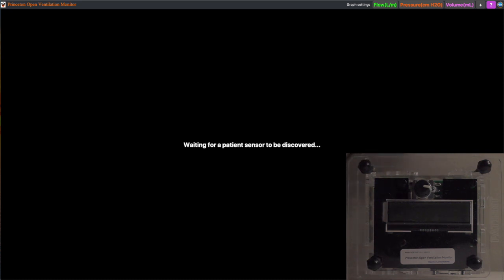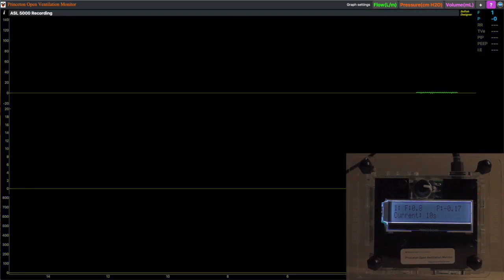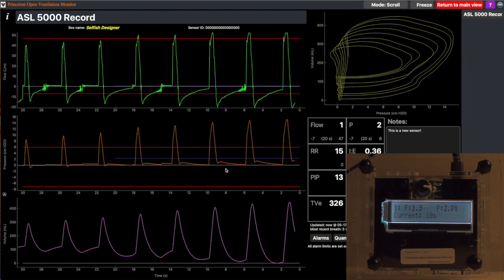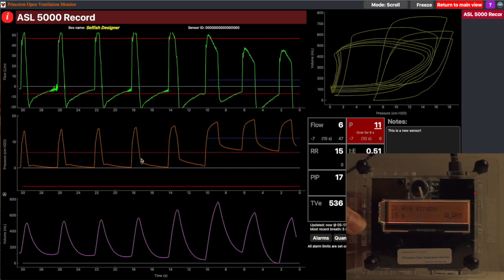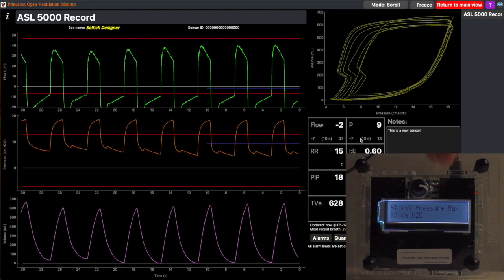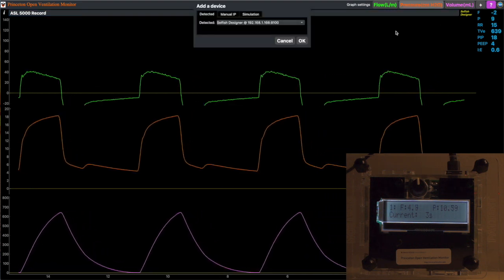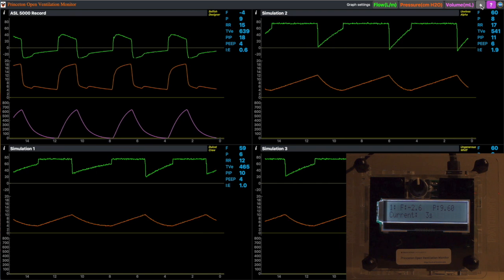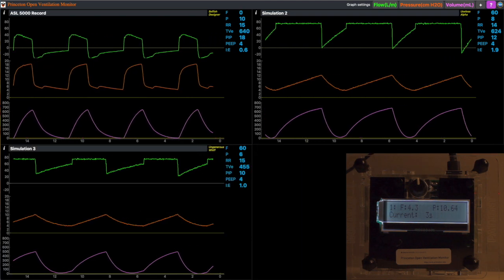POVM Demo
This is a device + station demo of POVM 0.5